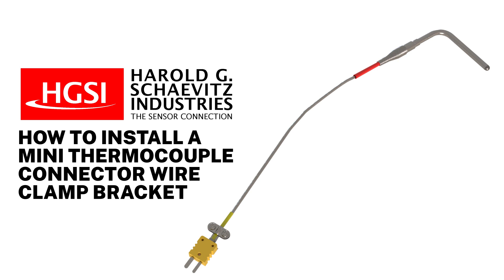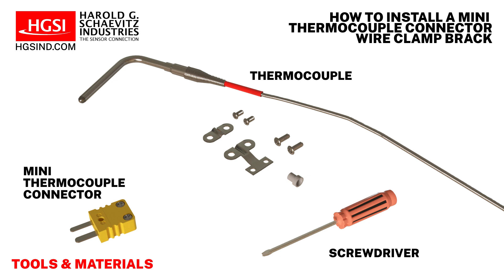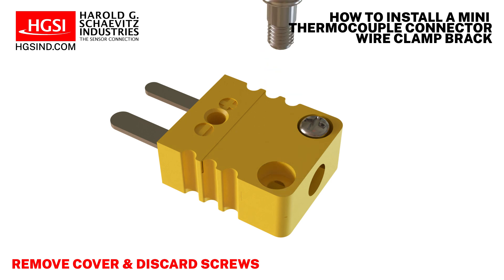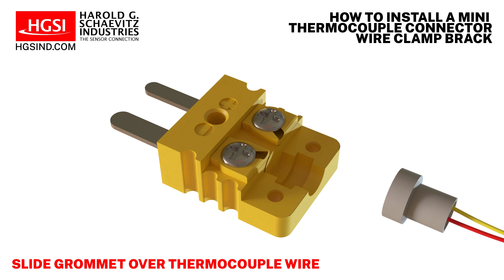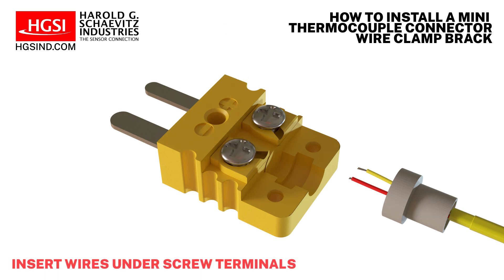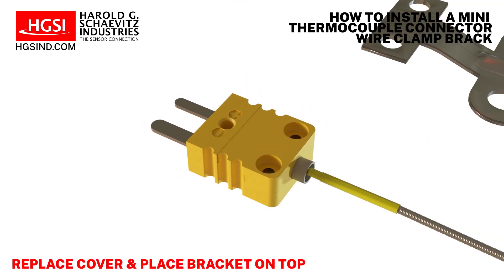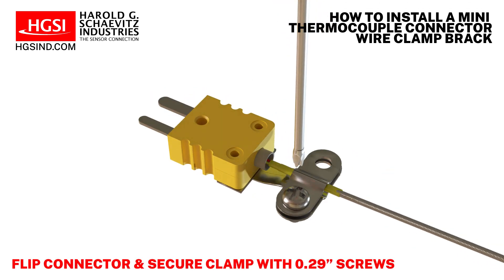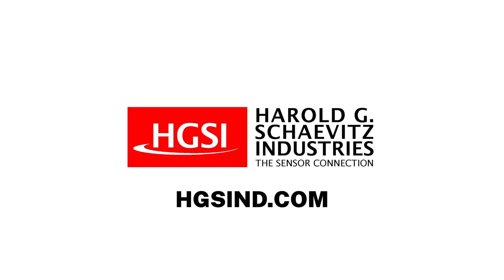How to Install a Mini Thermocouple Connector Wire Clamp Bracket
In this video, we will demonstrate how to install a mini thermocouple connector wire clamp bracket.
In order to perform this task, you will need the following tools and materials:
-Screwdriver
-Thermocouple
Wire Clamp Bracket Kit consisting of:
-Mini Thermocouple Connector
-Grommet
-Bracket
-Clamp
-Pair of 0.37” long screws
-Pair of 0.29” long screws

Begin by removing the cover from the connector. Remove both screws from the connector cover and discard them. Next, slide the grommet over the thermocouple wire.

Loosen the screw terminals on the connector that hold the wires in place, then paying close attention to the polarity of the wires, insert the positive wire under the positive terminal (yellow) and the negative wire (red) under the negative terminal . Tighten the screws to secure the wires.
Replace the cover over the connector and place the bracket on top of the cover.

Secure the bracket to the connector using the 0.37” long screws.
Finally, flip the connector over and secure the clamp and wires using the 0.29” long screws.